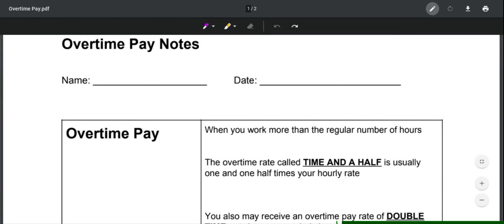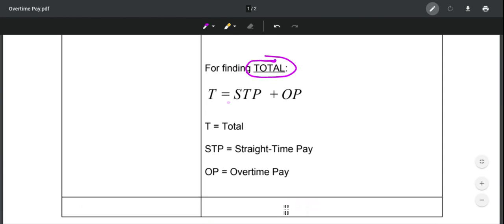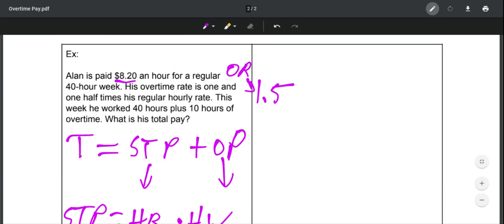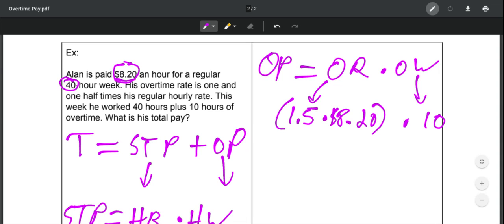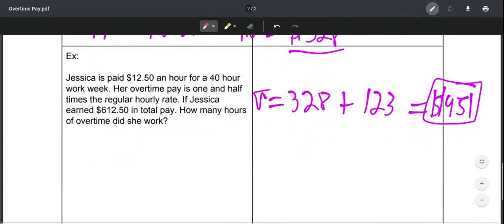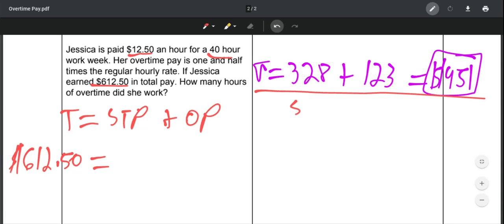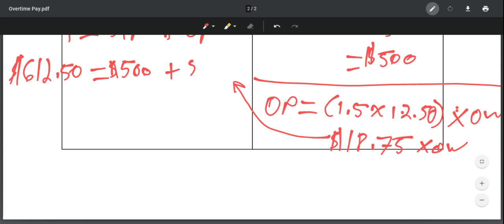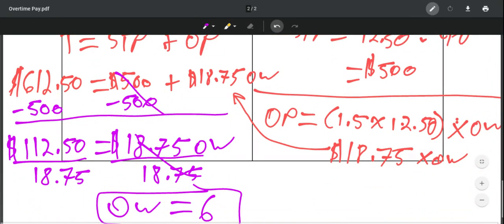Overtime Pay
This video covers calculating overtime pay and total pay when working overtime